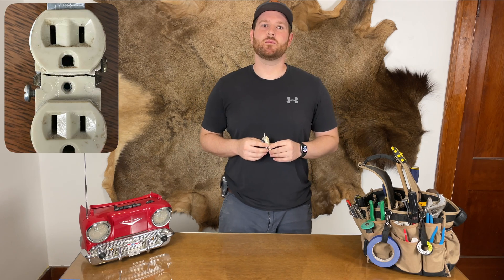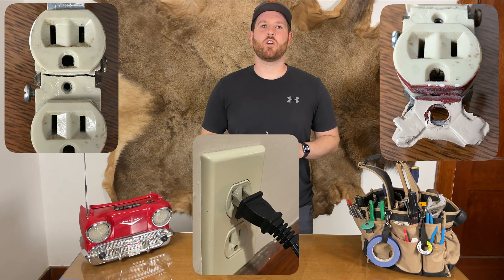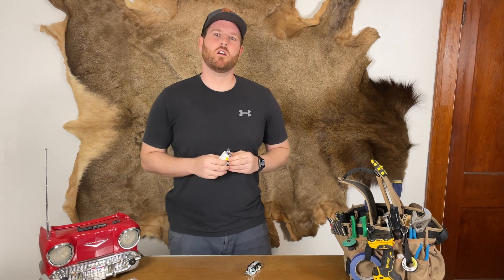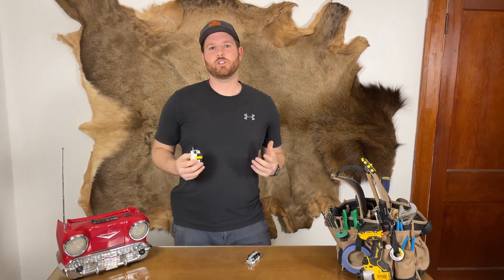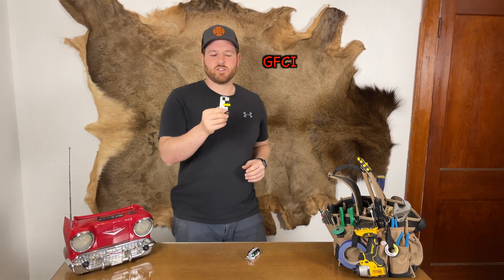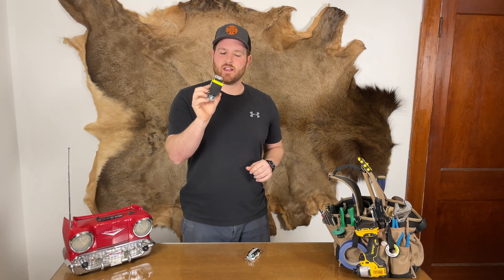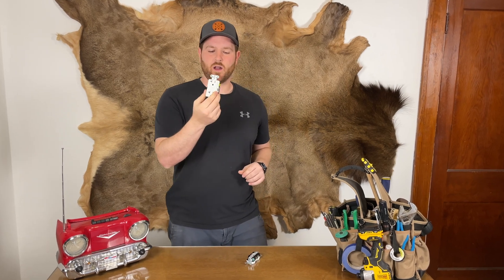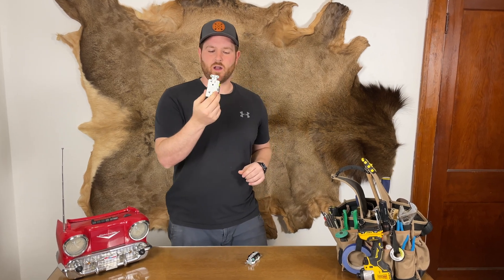This Receptacle Will Save you TIME and HEADACHE! ⚡️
I show you how to easily wire your commercial outlet in this 2-minute DIY tutorial.

About:
A much better outlet is to upgrade to a commercial outlet. The biggest difference is its back wiring method.  While it looks similar to backstabbing, this backwiring method is WAY better than using the backstabbing method provided on most standard outlets. These commercial outlets are so reliable and easy to install that I use them on all of my rentals. Most importantly, they save TIME.  In this DIY tutorial, I show you how to wire these outlets and you can see for yourself just how easy it is to wire them in.

🔗 Irwin Automatic Wire Strippers
🔗 Greenlee Wire Strippers
🔗 Milwaukee ECX Screwdriver
🔗 DeWalt 12v Impact Driver
🔗 My Favorite Hat!